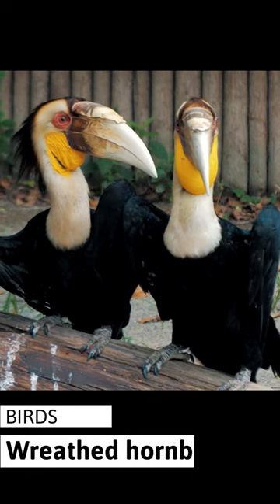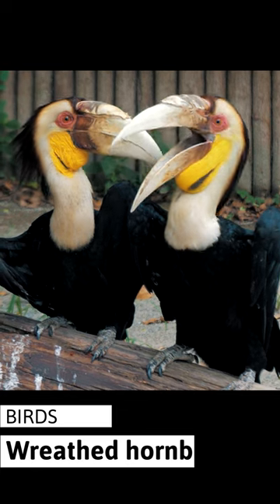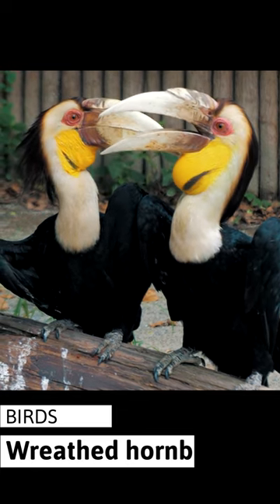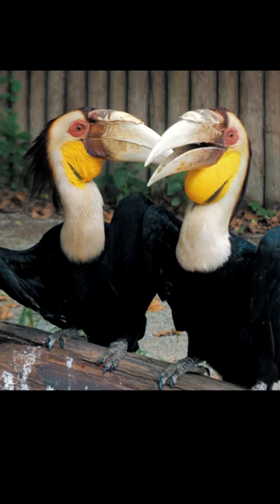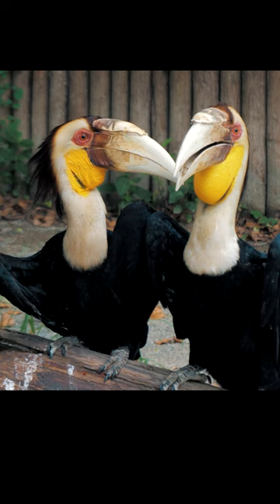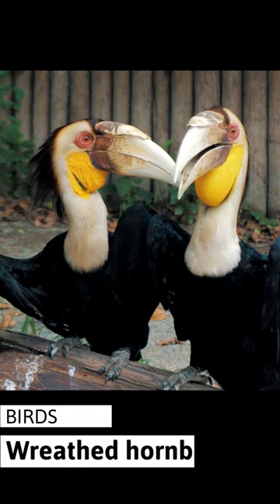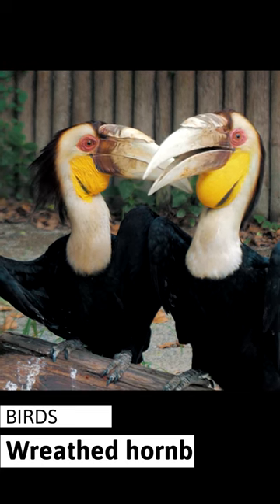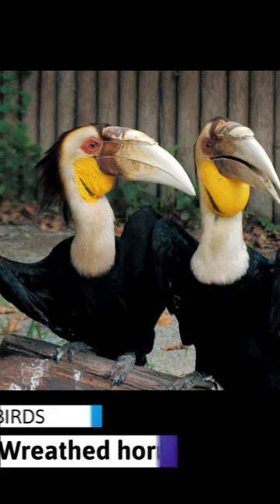Wreathed hornbill birds in 4K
This videos you can use for learn Animals, Birds.
And this video for  Entertainment and Educational purpose.